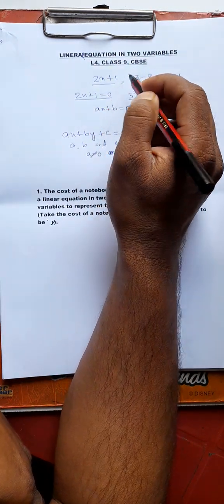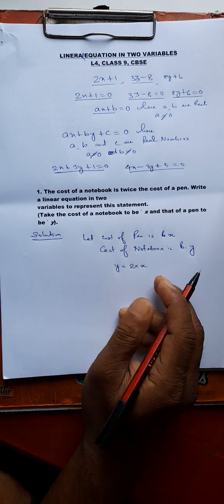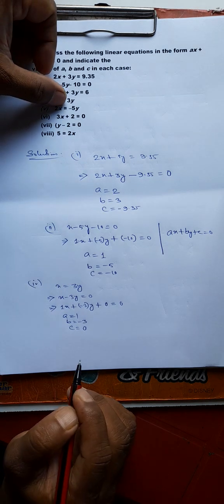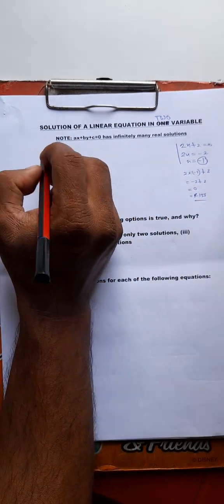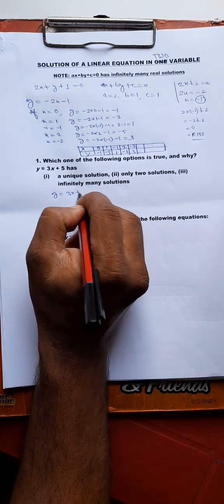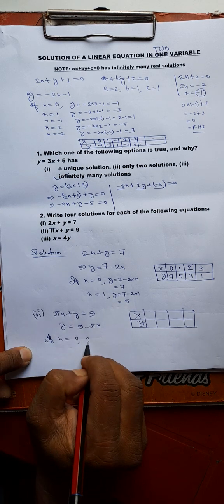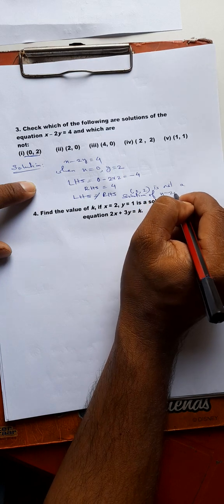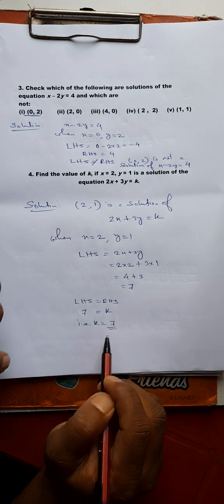L4 CLASS 9 NCERT:linearequationintwovariable# LINEAR EQUATION IN TWO VARIABLES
How to define a linear equation in two variables? Convert 2x -y=8 into the form ax+by+c=0 and find a, b and c here. How to solve a linear equation in two variables. How many solutions a linear equation in two variables has? Let us discuss here.